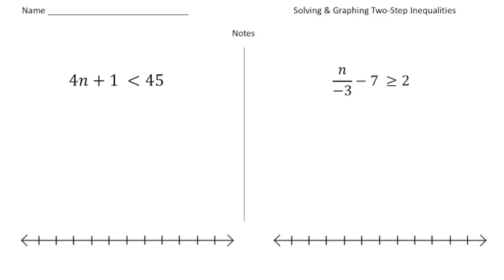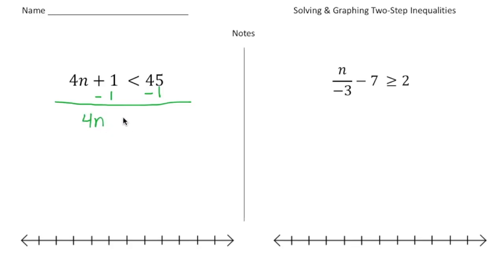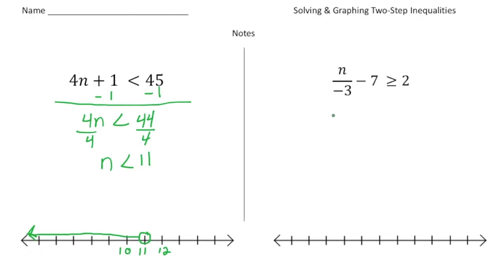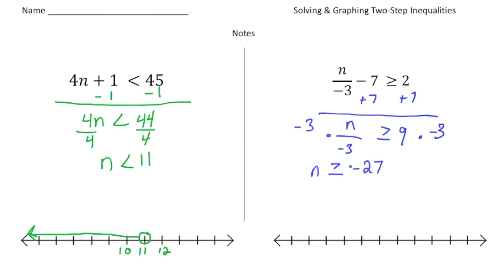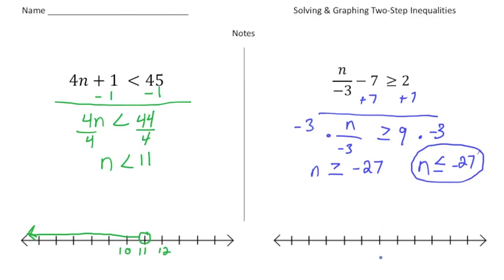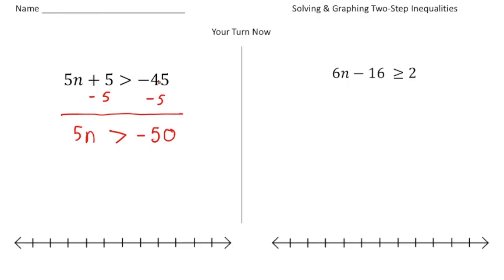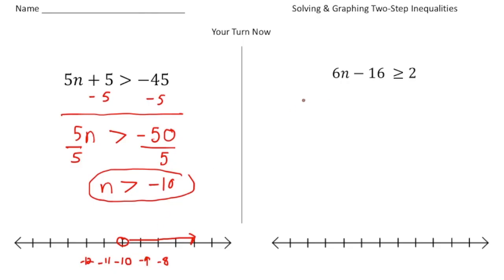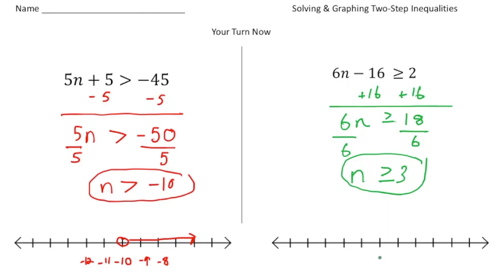How to Solve and Graph Two-Step Inequalities | Math Made Easy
In this video, we’ll teach you how to solve and graph two-step inequalities. By breaking the process into simple steps, you’ll learn how to handle inequalities just like equations, and confidently represent the solution on a number line.